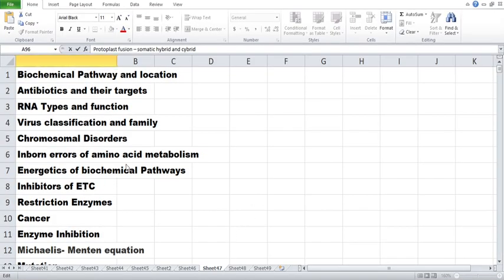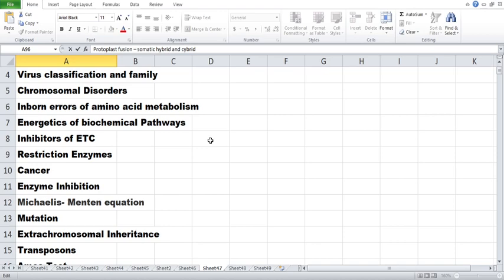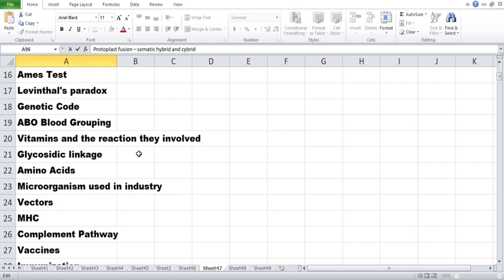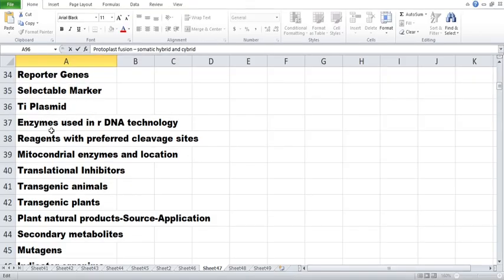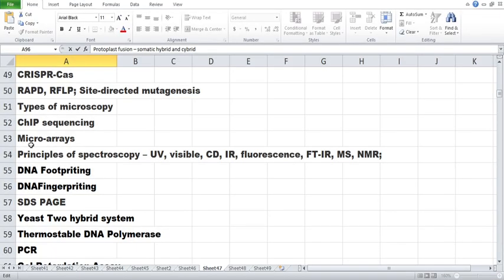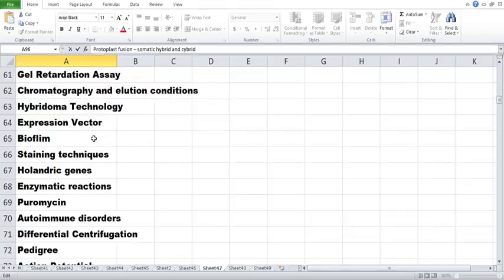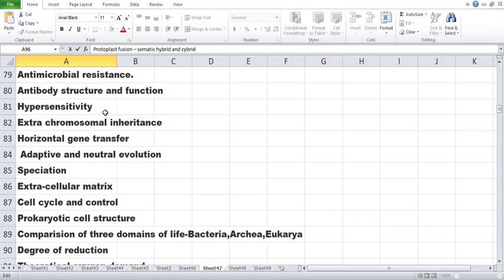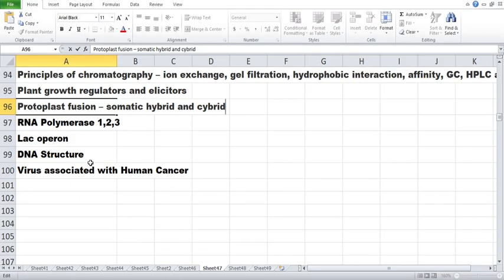Top 100 Topics from which questions will be asked for GATE 2023 Biotechnology Paper!!CHECK SOON!!